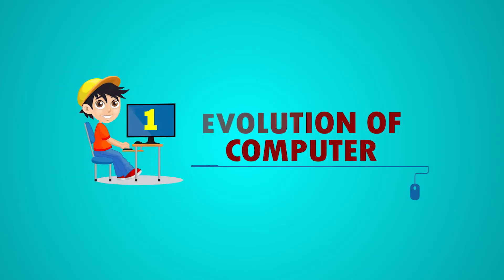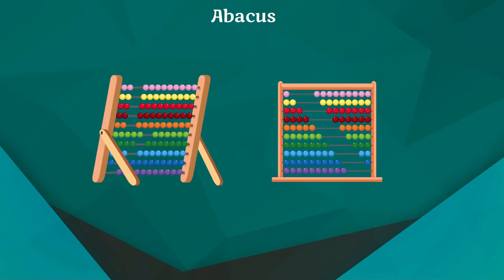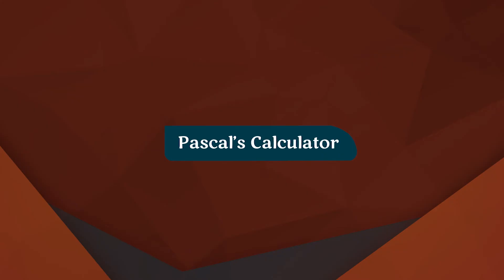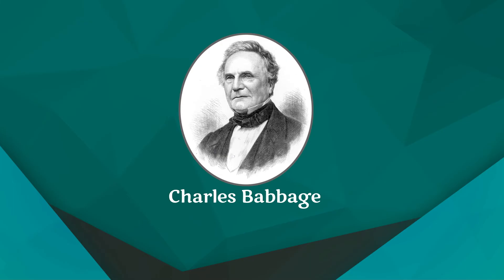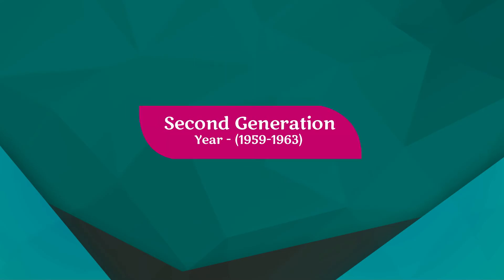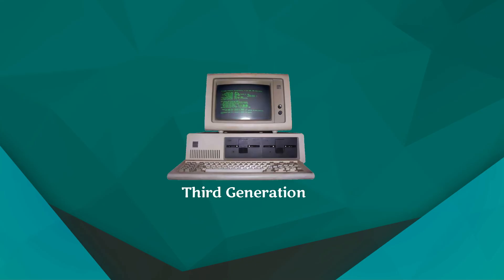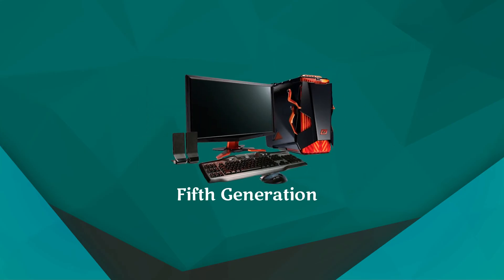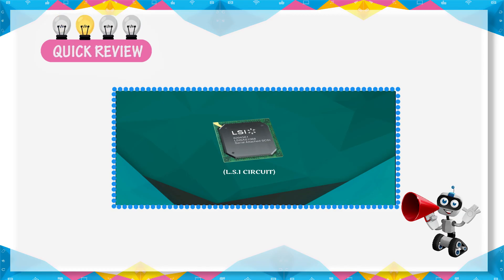EVOLUTION OF COMPUTER Class 5 Chapter 1 ENGLISH